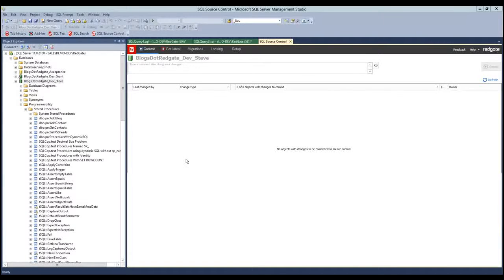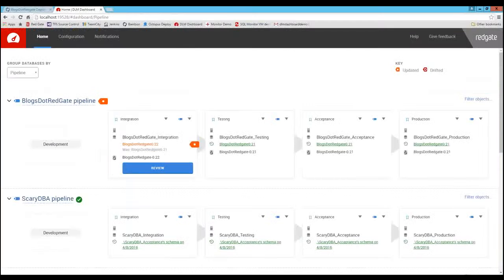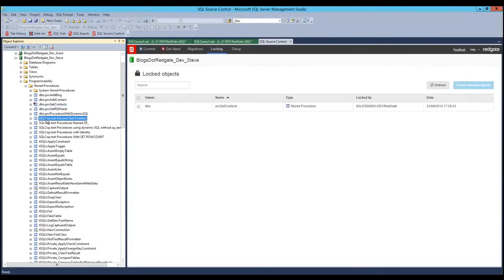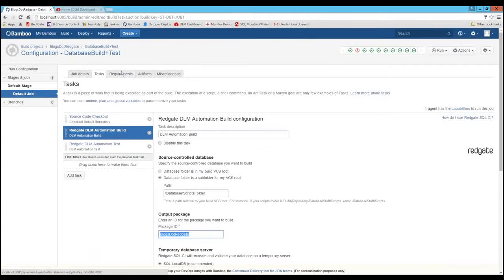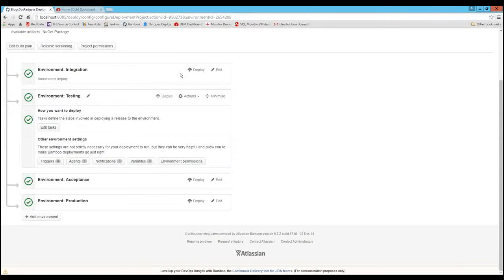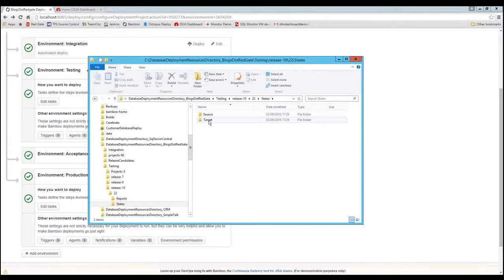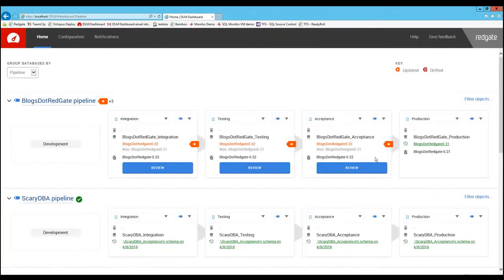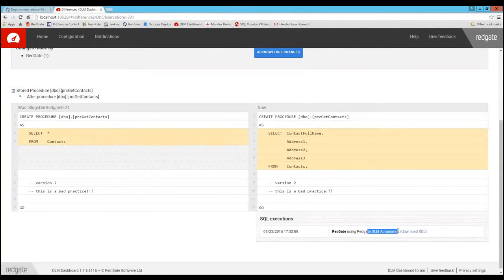DevOps with Bamboo + RedGate